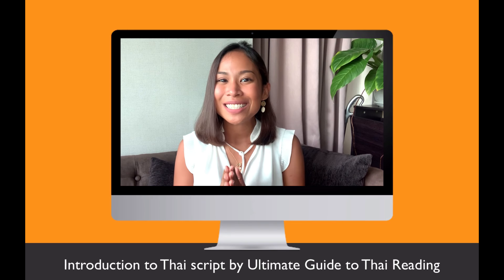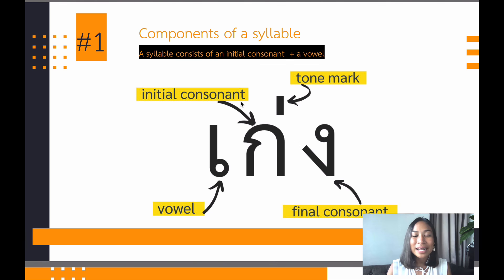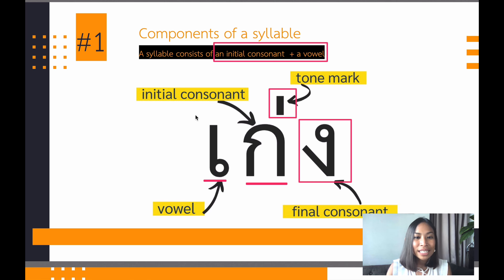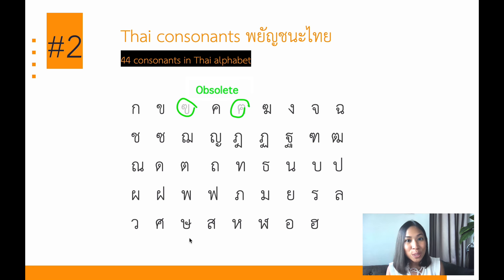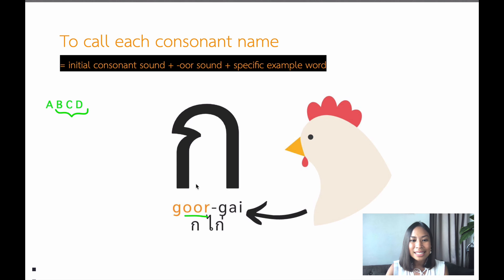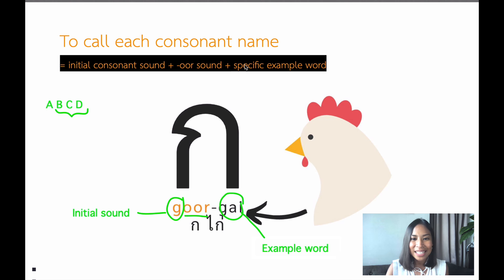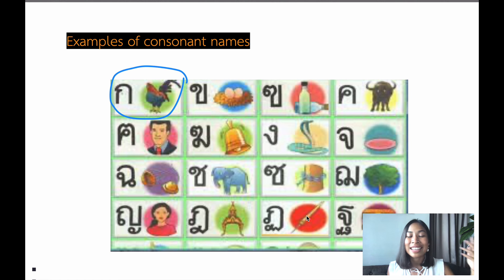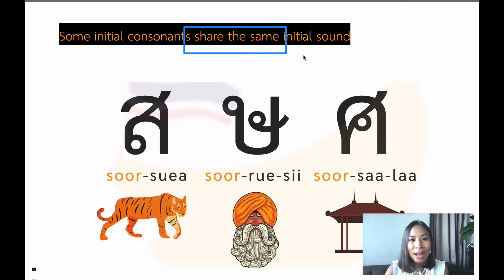Learn basic Thai scripts in 30 minutes (All you need to know)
I hope you are ready and excited to start learning Thai script after watching this video! With well-structured content, learning to read and write Thai is as easy as peeling a banana.

If you're interested in getting my Reading Thai course (Ultimate Guide to Thai Reading), please take a look at my or drop me an email at